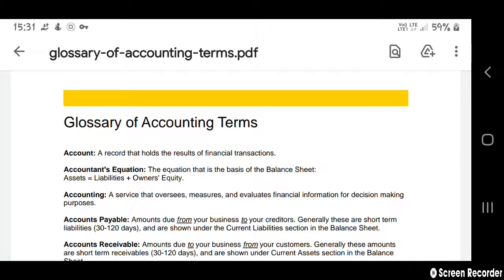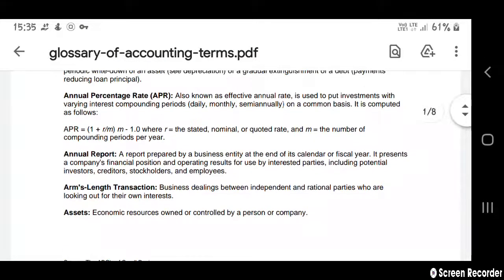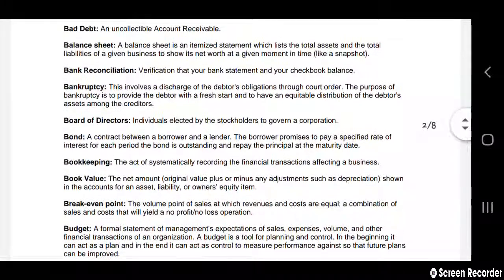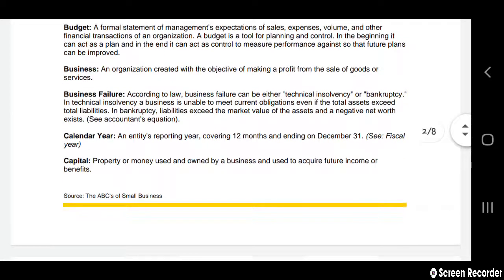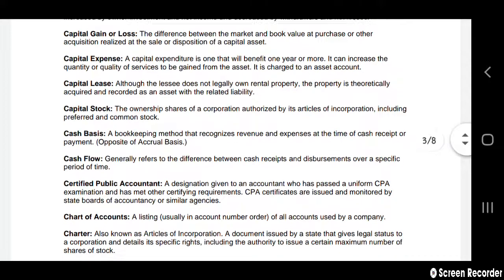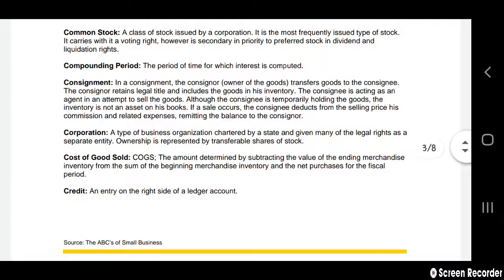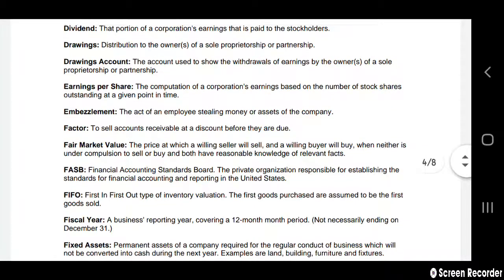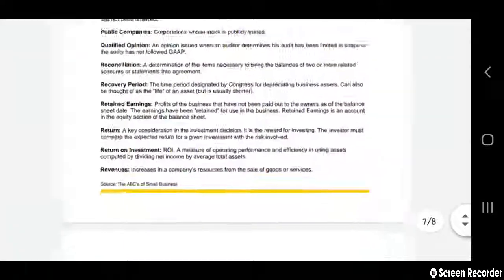CA 3RD CHAPTER EXPLANATION PART-1/ACCOUNTING TERMINOLOGY/BY M N COACHING CENTRE